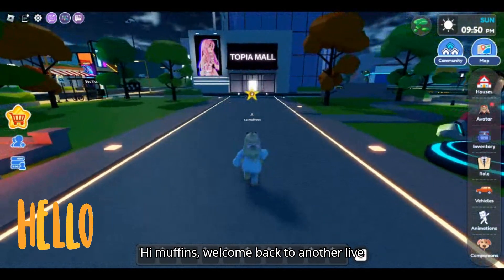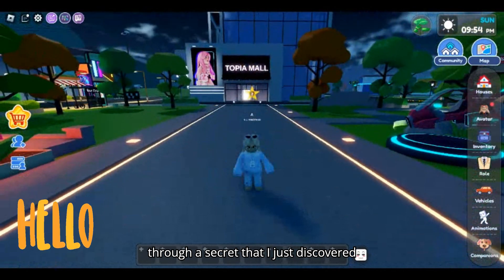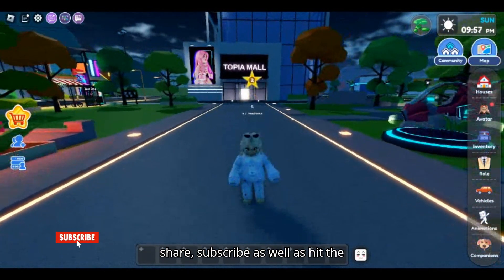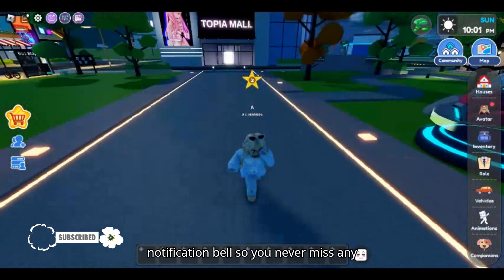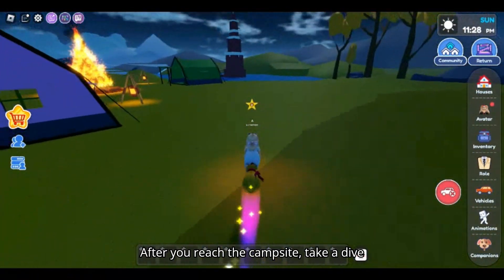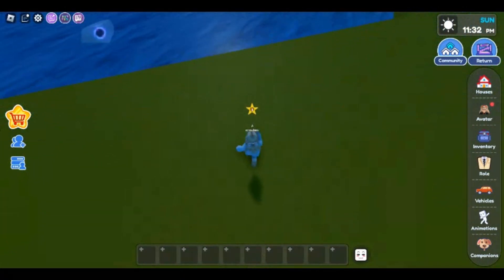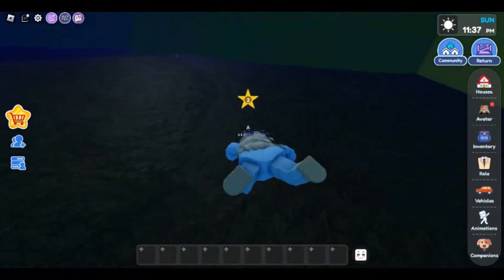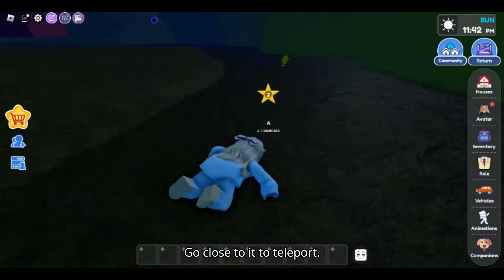LIVETOPIA NEW TROPHY SECRET // UPDATE 156 // Livetopia Roleplay (Roblox)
In Today's Video, I Will Be Going Through The New Trophy Secret In Livetopia